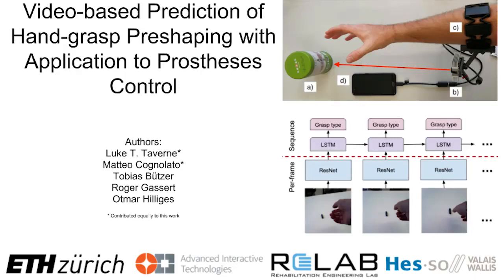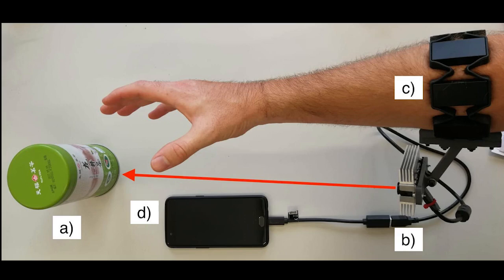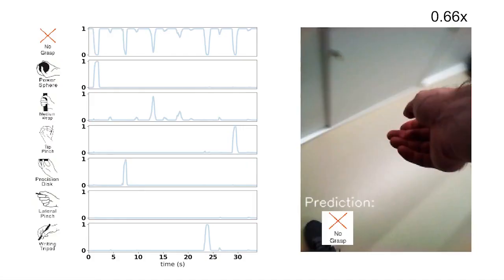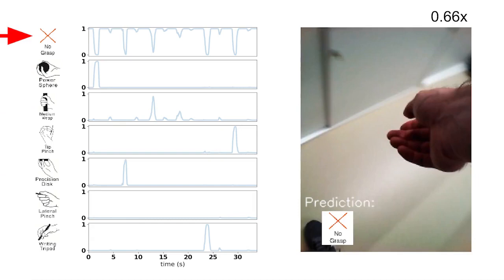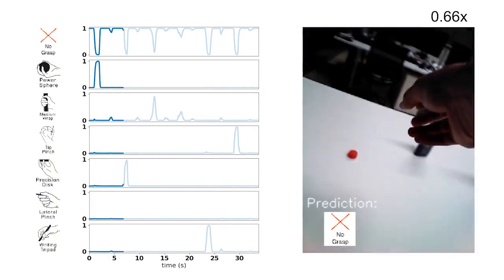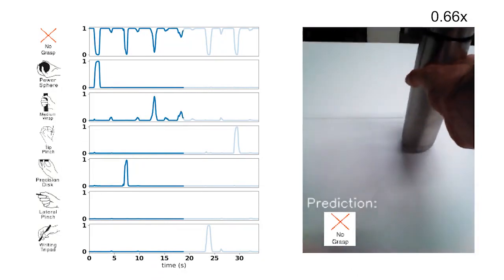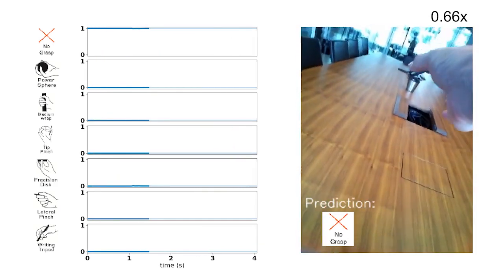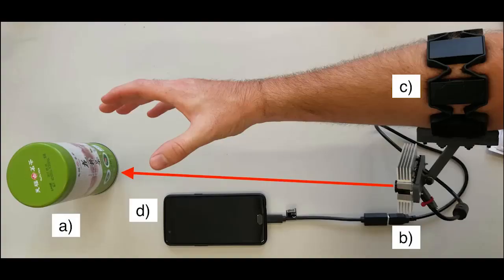Video-based Prediction of Hand-grasp Preshaping with Application to Prosthesis Control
Video for ICRA 2019
Authors: Luke T. Taverne, Matteo Cognolato, Tobias Bützer, Roger Gassert, Otmar Hilliges